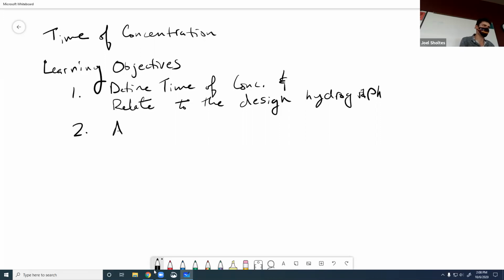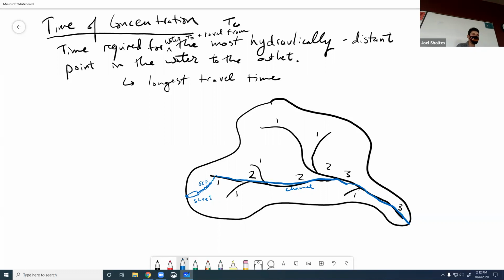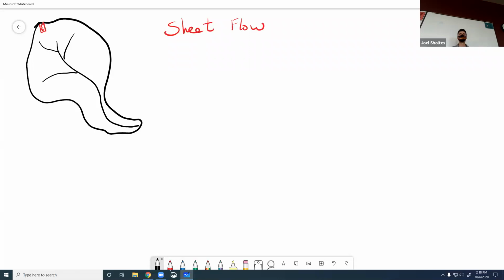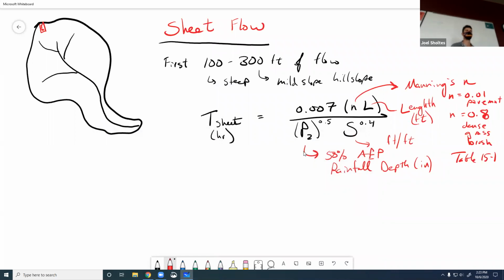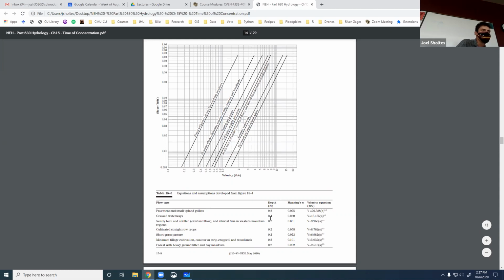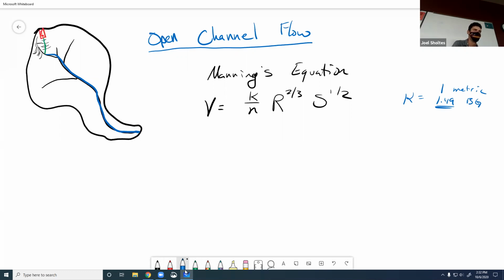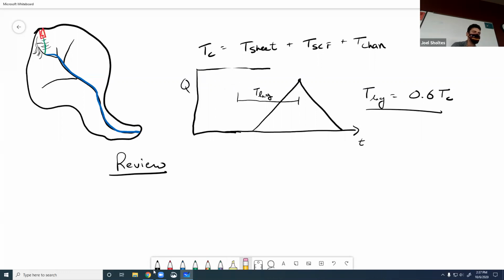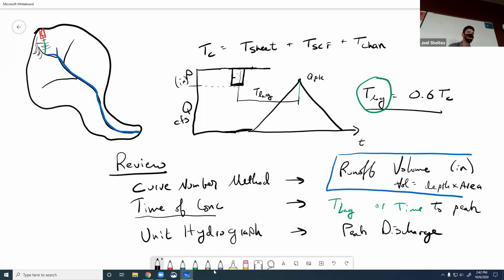Hydrology - Time of Concentration